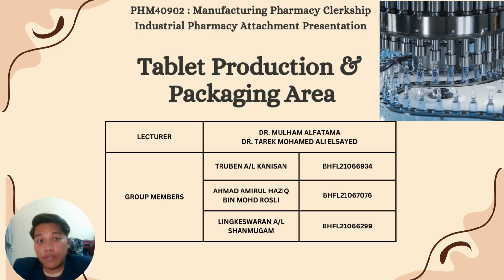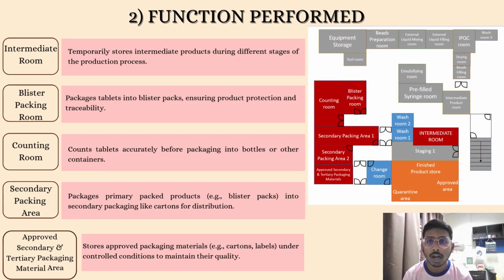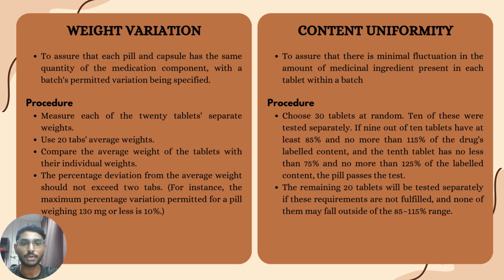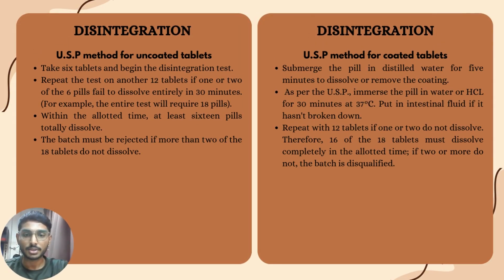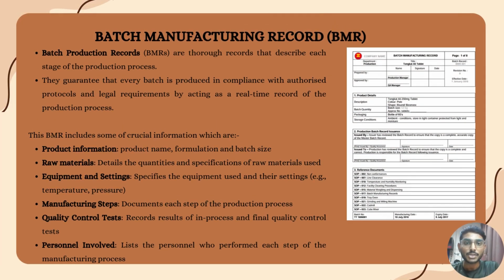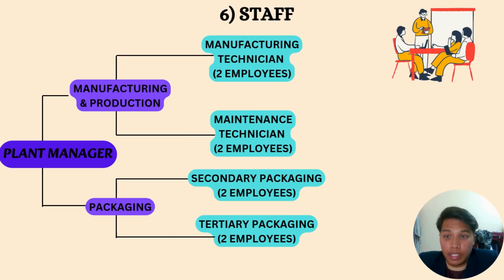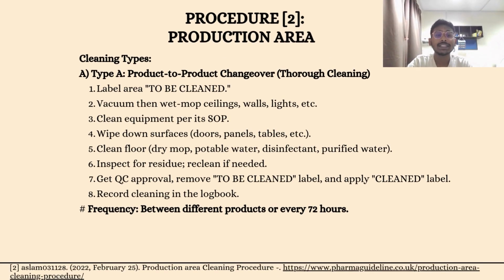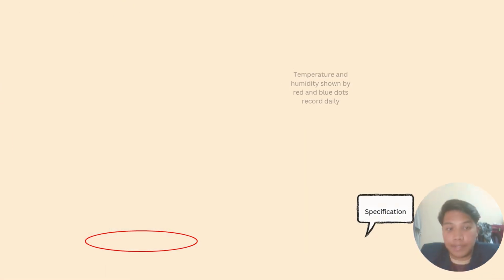TABLE PRODUCTION AND PACKAGING AREA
PHM40902: Manufacturing Pharmacy Clerkship